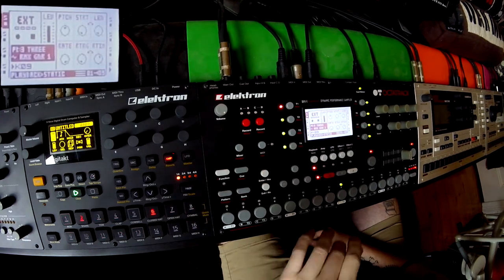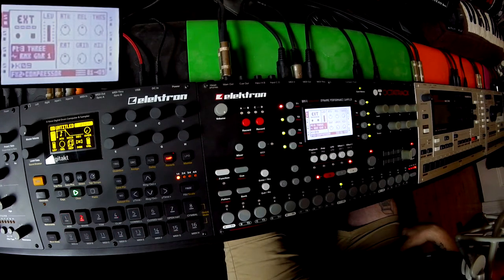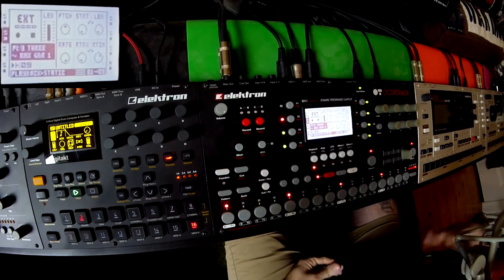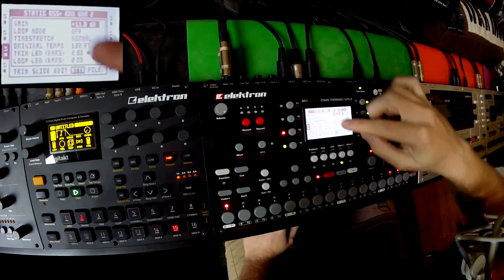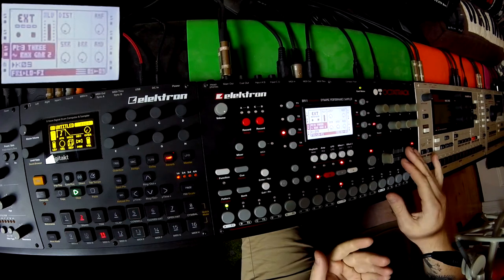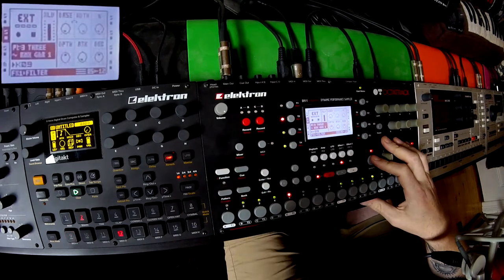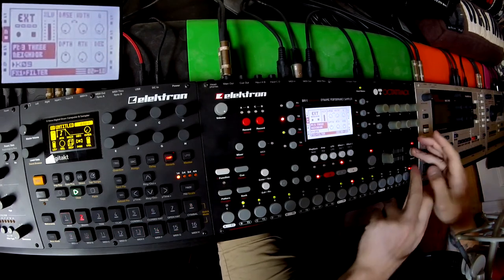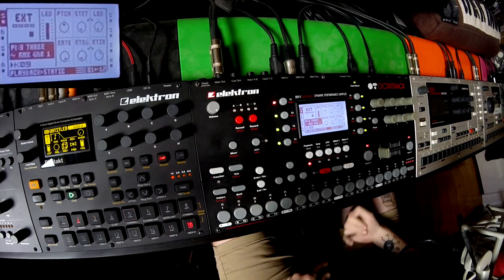OCTATRACK REMIXING FUN PT1 // GUNS N ROSES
Here we have a live remixing session where I take Guns N Roses Welcome To The Jungle into oblivion with the Elektron Octatrack. Part tutorial part live experimentation.